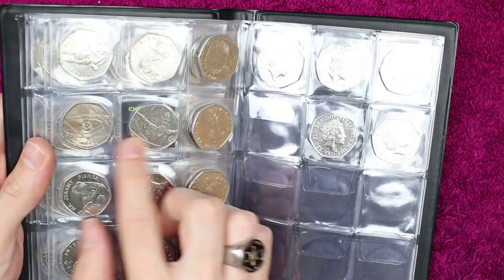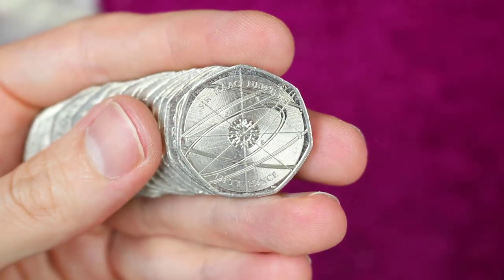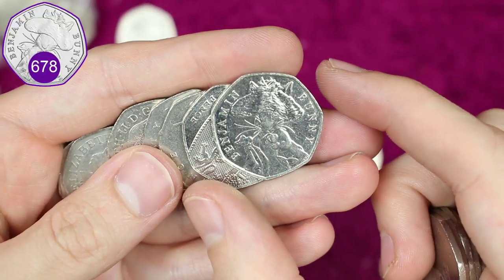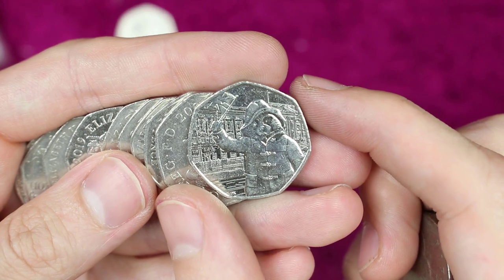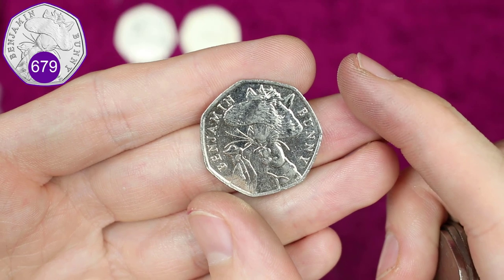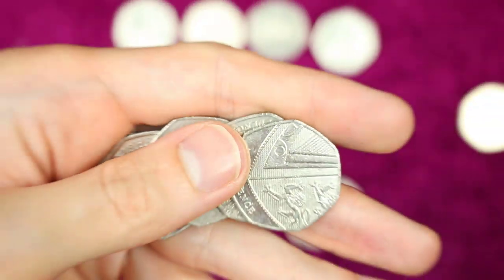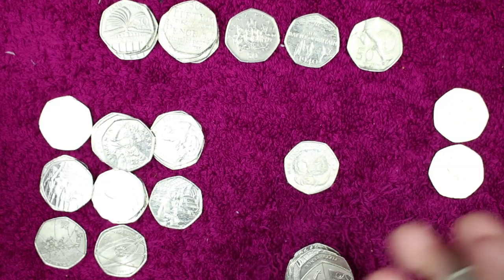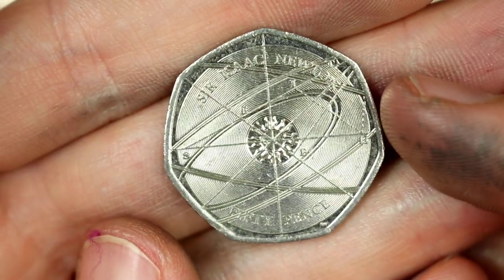Paddingtons Palace??? £250 50p Commemorative Coin Hunt Bag #90 [Book 2]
Hello and welcome back today we continue the 50p hunt for the second time!!!